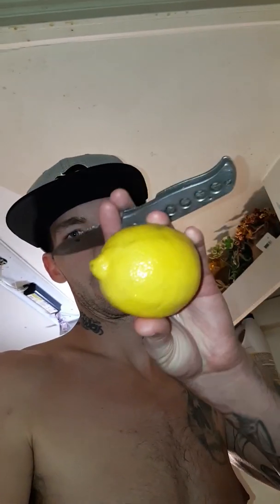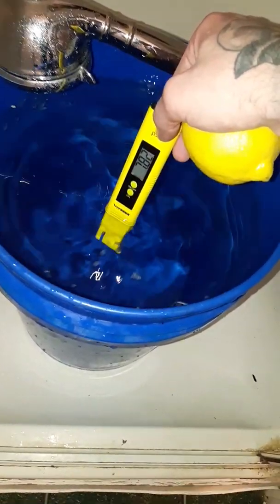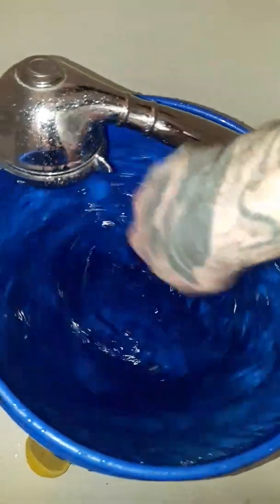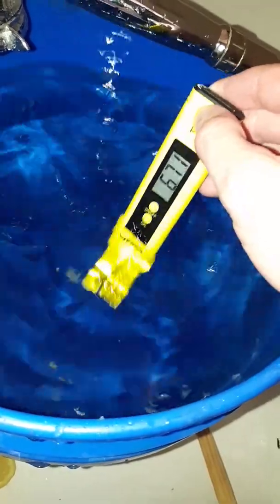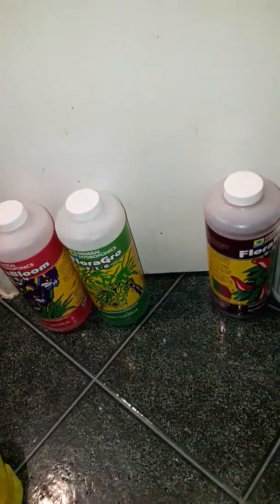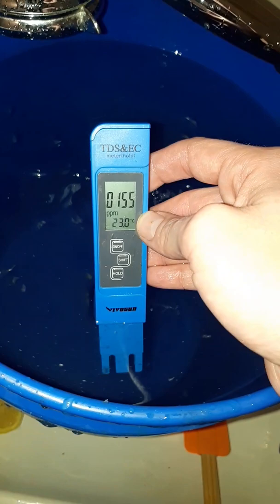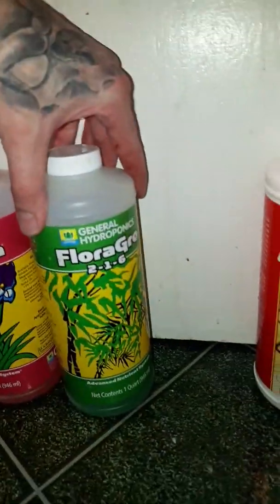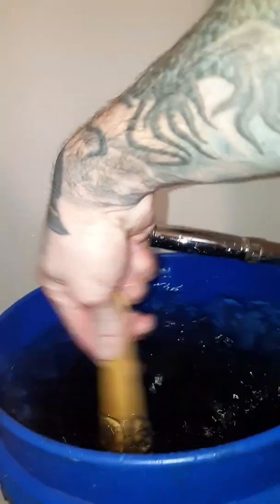Growing with RJ Flahr. how to naturally lower your pH with lemons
Showing step by step how to add General Hydroponics nutrients and how to lower your pH naturally with lemons by RJ.